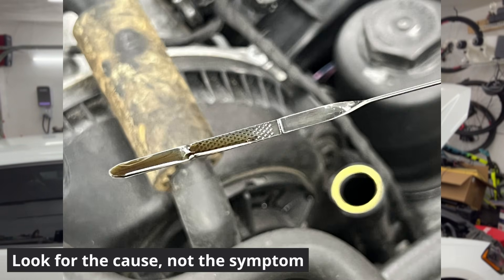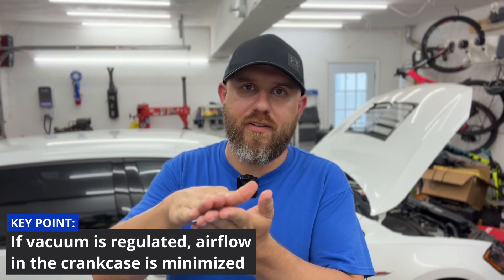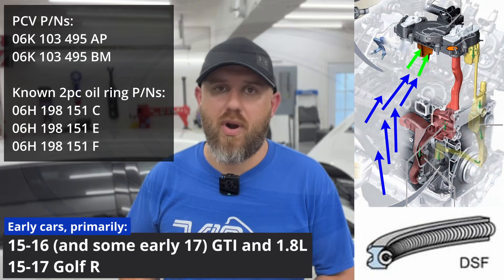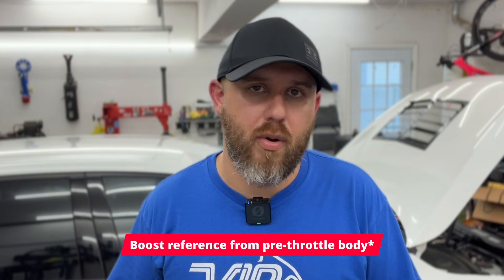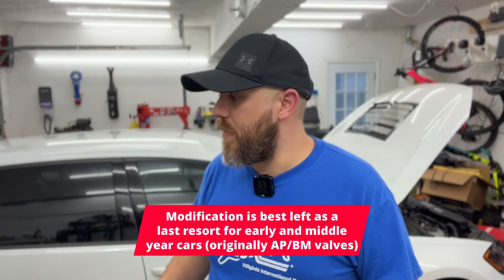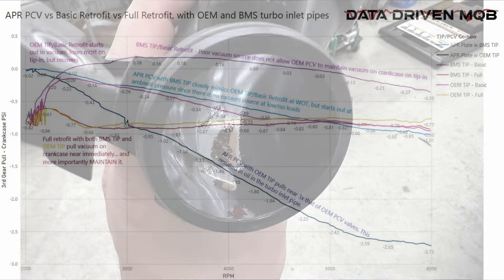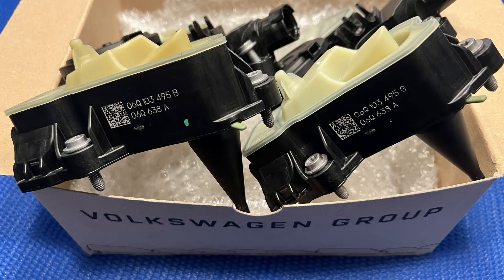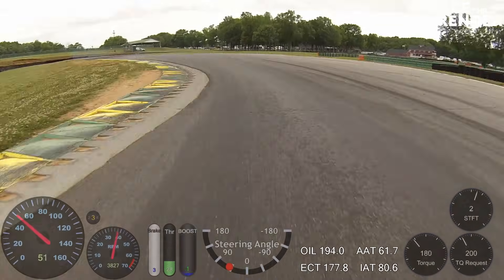MK7 PCV: What YOU NEED TO KNOW!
Here is a knowledge dump of what's been learned over the past 2 years researching this subject. Let's get a good understanding of all the factors at play when it comes to sorting out PCV problems. Every MK7 engine is NOT created equal and that will influence what ultimately can be made to work.

If you want to see the intricacies of how a factory MK7 valve - this is the video that started it all:

0:00 Intro
0:15 No problems?
0:29 Easy things to check
1:04 Harder things to check
1:40 Why stock TIP is vital
2:55 Use case matters
3:21 Early/mid/late MK7s
4:27 MK8 comparison
4:53 Basic vs Full retrofit
5:31 Retrofit vs early/mid/late MK7s
6:40 MK8 valve modification
7:07 Plate system overview
7:55 TIP needs of a plate system
8:42 Catch cans w/ OE valves
9:36 Why non-OE TIPs still cause oil ingestion with catch cans
10:04 My personal preference
10:18 What should YOU do with this information?
10:40 MK8 PCV 495G vs 495B revision
10:59 How do OE valves fail?
11:21 This video almost never happened
11:48 Closing words